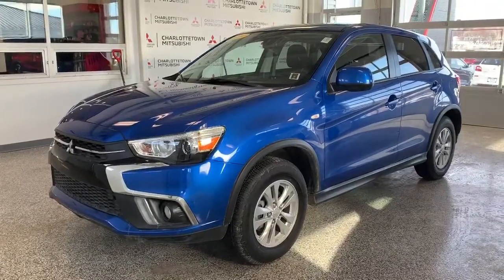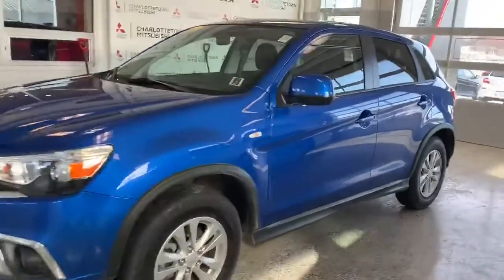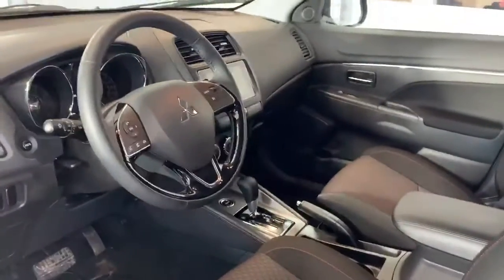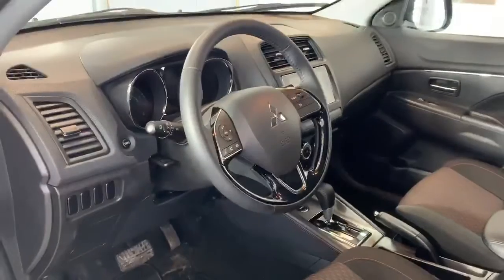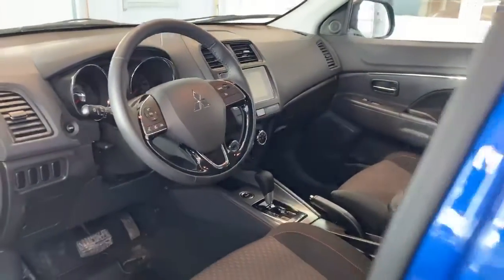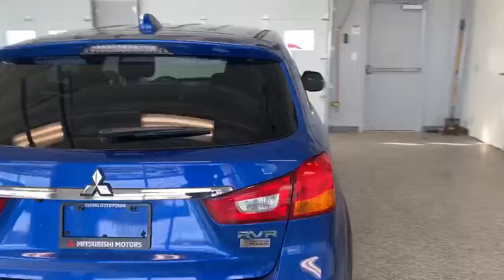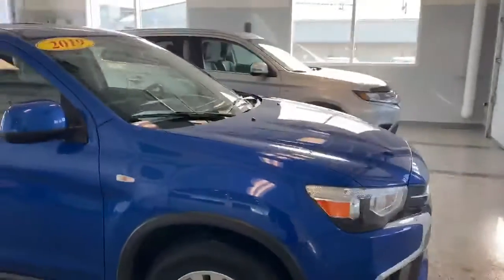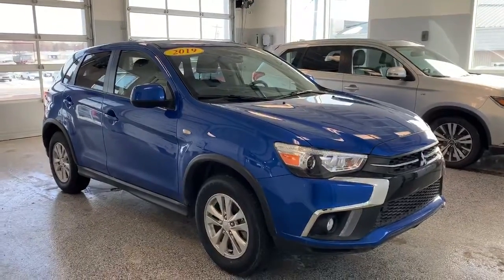2015 Mitsubishi RVR SE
2015 Mitsubishi RVR SE SUV all wheel control!  beautiful blue!  Come test drive today - still has factory warranty - 10 year warranty stays with the vehicle!